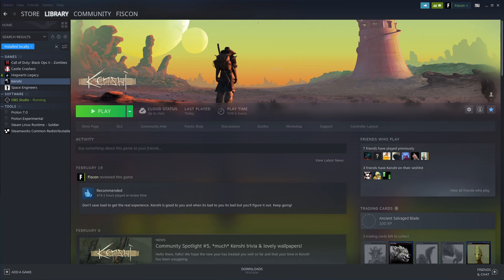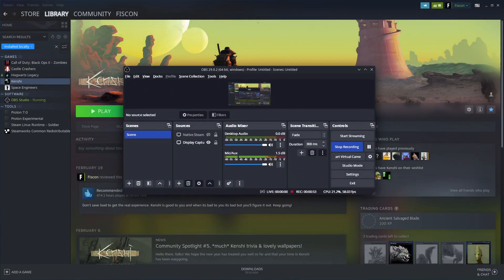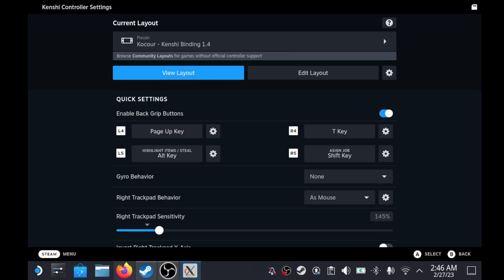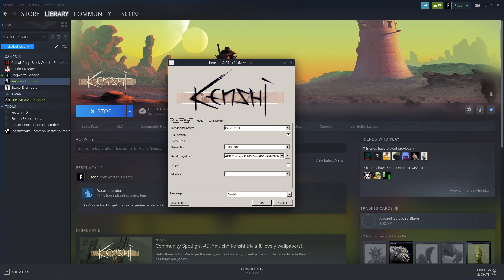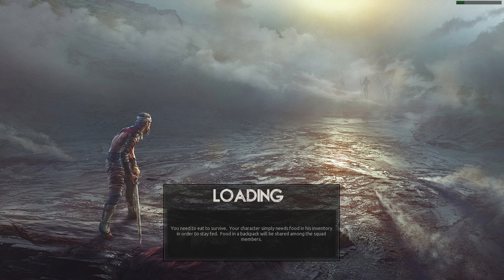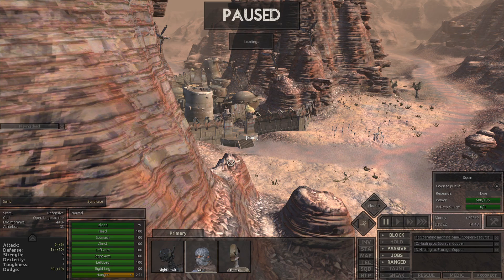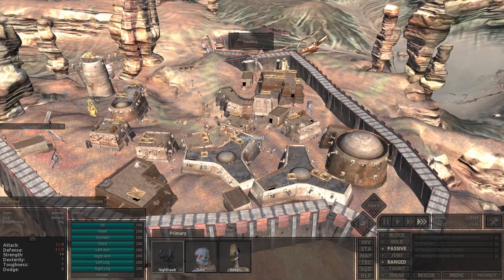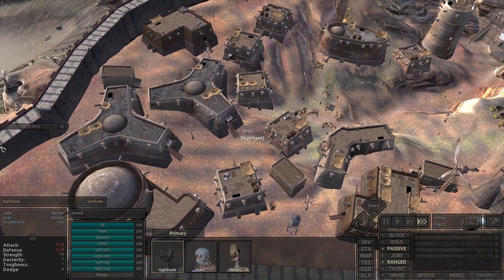Kenshi Steam Deck Desktop mode docked (Running around load times)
Hey guys, sorry for the poor video and audio quality. I just wanted to show that Kenshi is a decent game to play even docked at a higher resolution on the Steam Deck. I'm running OBS and two monitors in the background and I believe it has an impact on gameplay but even with all that its still playable. If you're thinking of playing give it a shot! Its great! Switch between portable and docked and you'll be set.